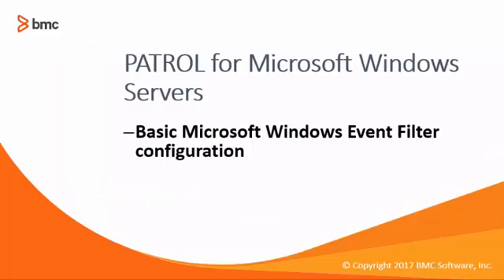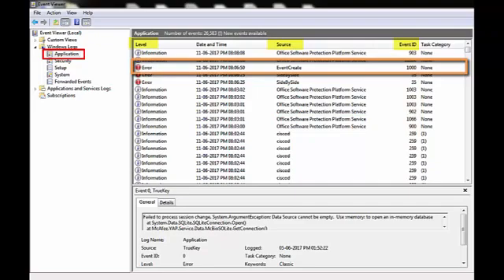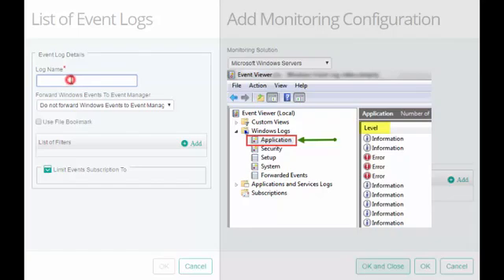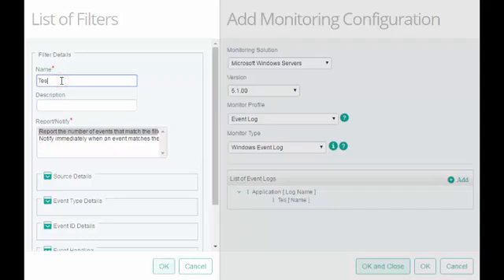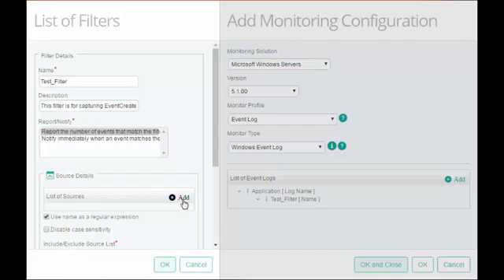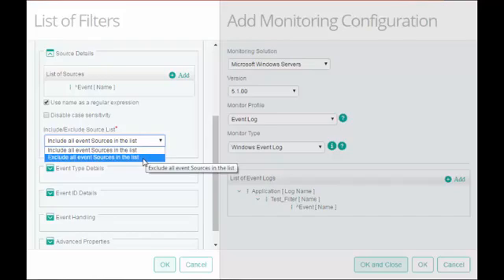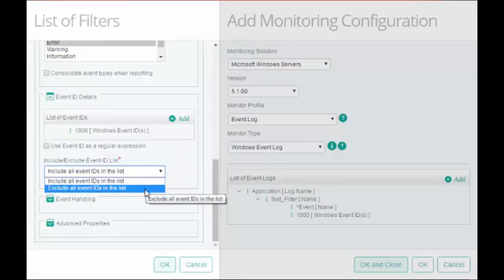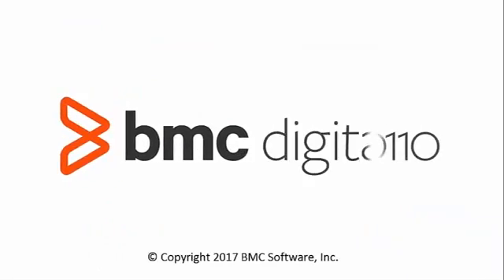BMC TSOM Patrol: How to Configure Advanced Options for Windows Event Logs (Part 1)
This video demonstrates how to configure Windows Event Logs by using PATROL for Microsoft Windows Servers. on the BMC Online Documentation Portal.